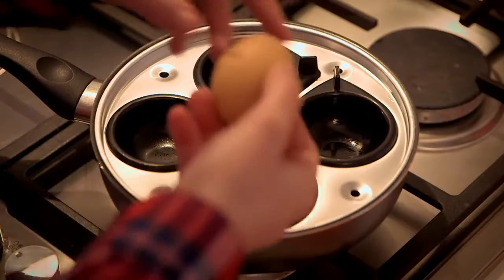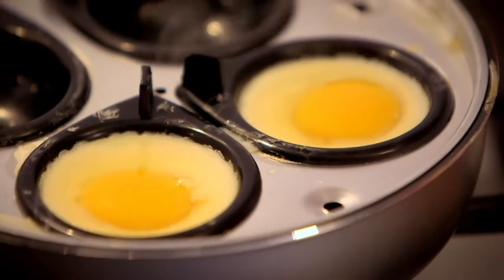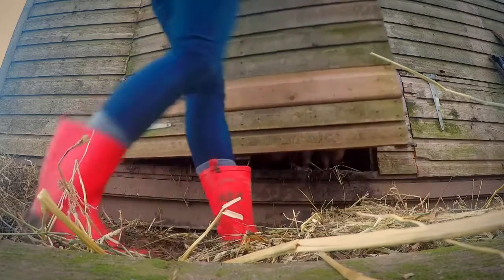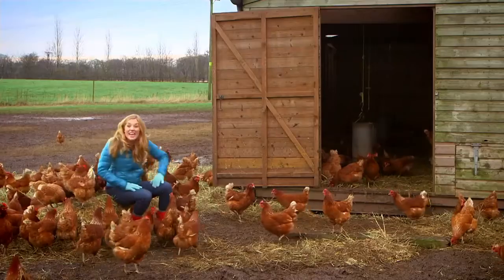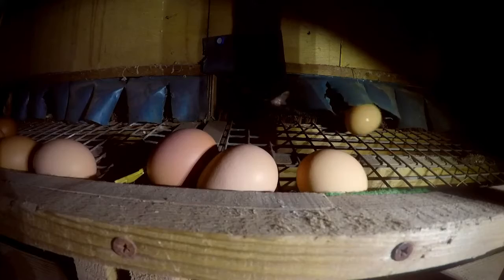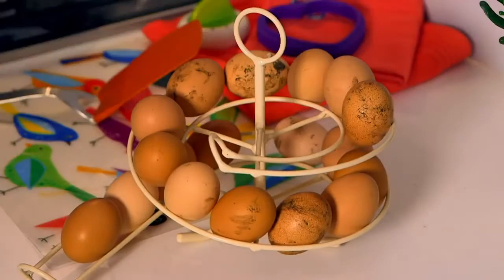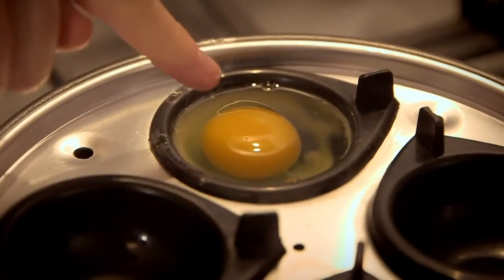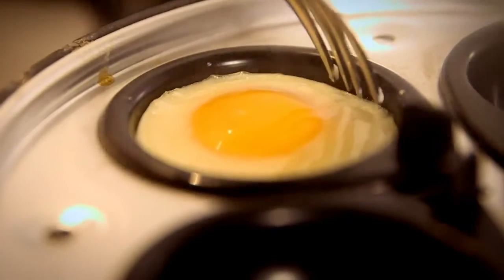How are Eggs made? 🥚Maddie's Do You Know? 👩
Maddie is making breakfast in the kitchen. She visits a farm to see where eggs come from and uses a thermal imaging camera to show why eggs change colour when they are cooked.